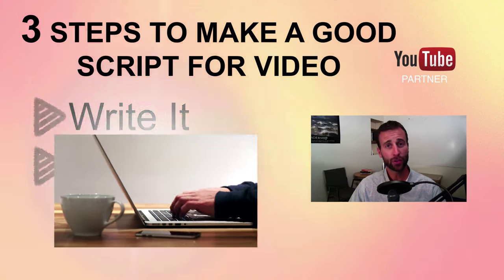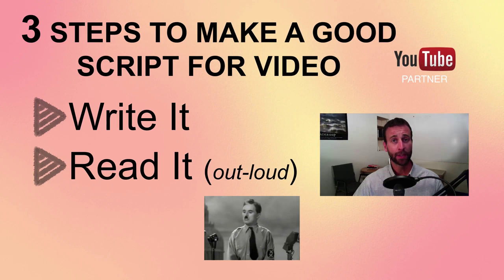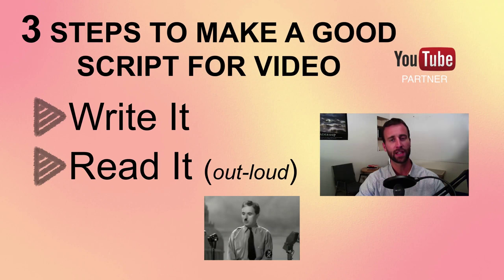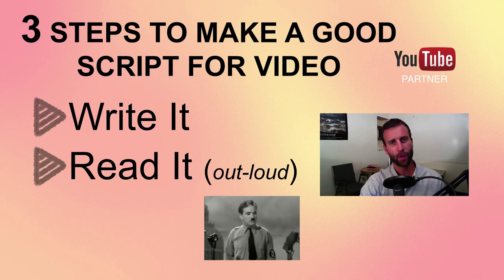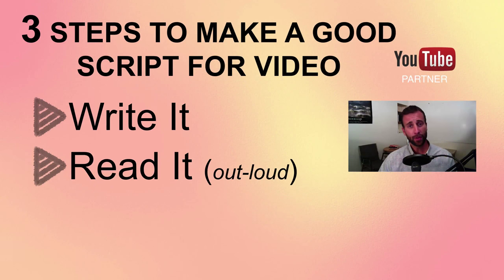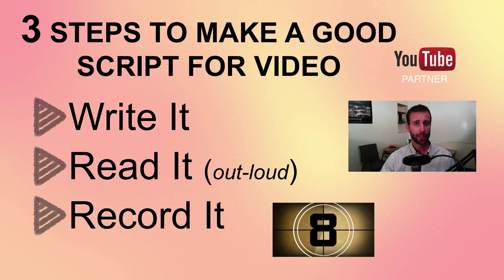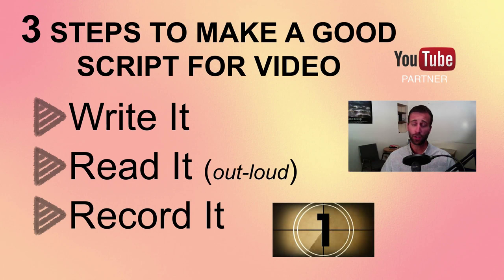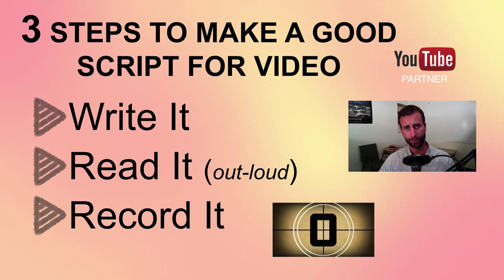3 Steps To Make A Good Script For Video - Video Marketing Help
In this video Martin goes over 3 steps on how to make a good script for video. These steps may be easy to remember, but a little bit harder to put into practice. Be sure not only to learn from these tips, but IMPLEMENT them!